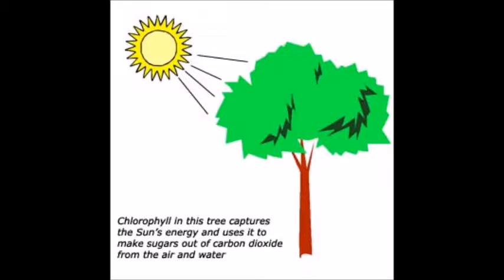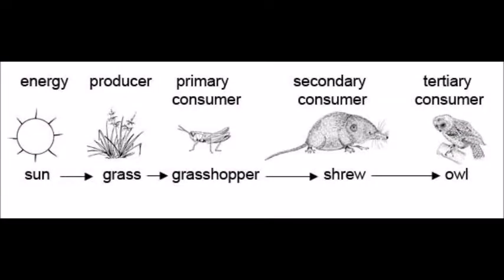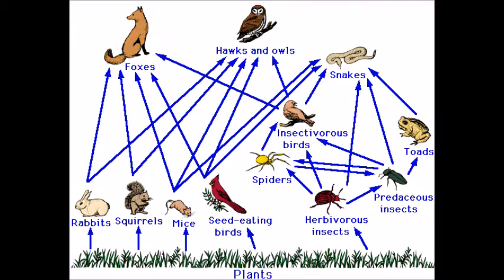Energy, Producers, and Consumers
Hi! This video is about the Food Chain. I hope you enjoy!